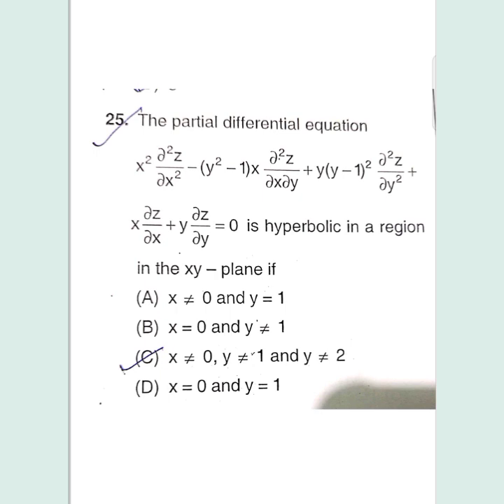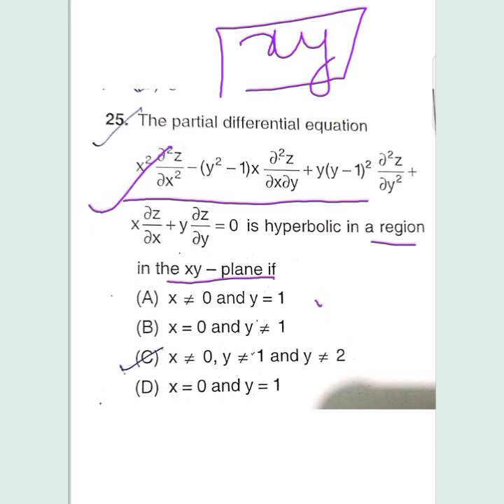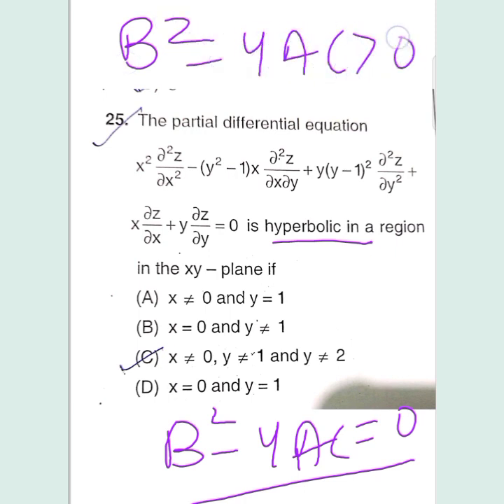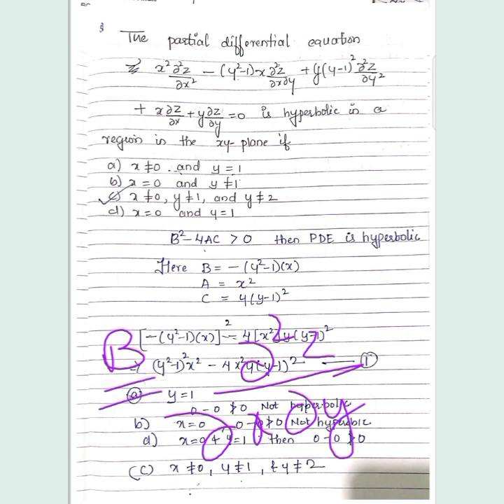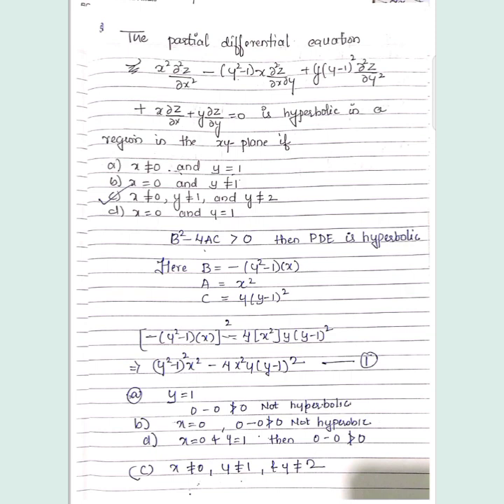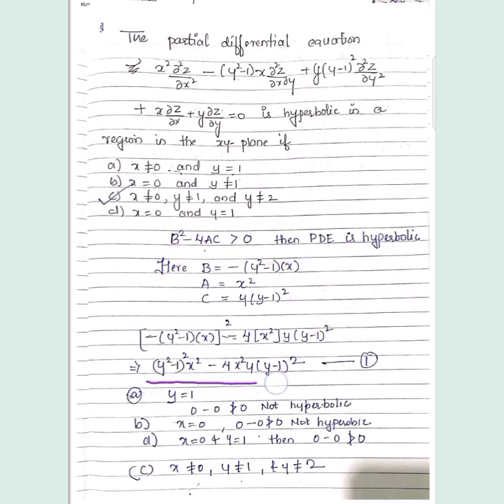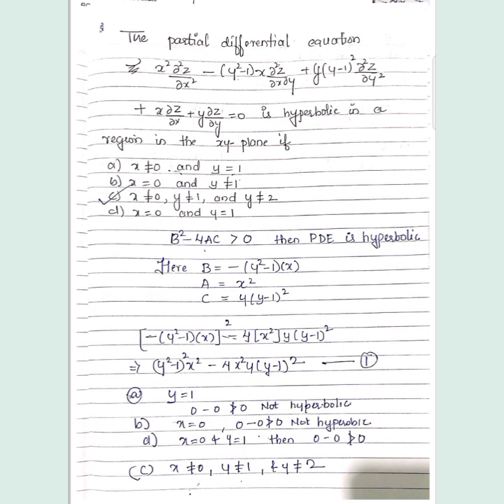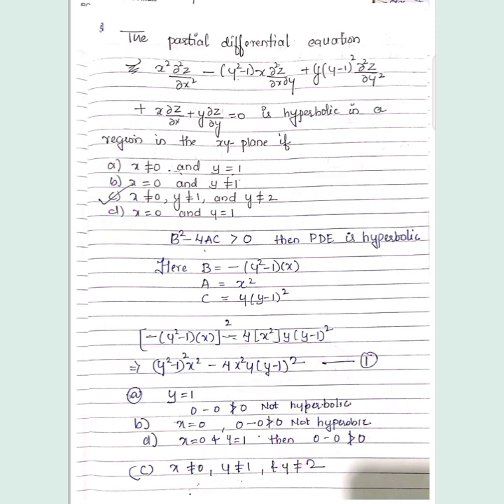KSET 2023|Mathematical Science| Partial Differential equation| 2016 previous year question